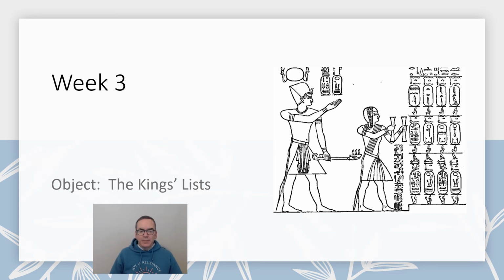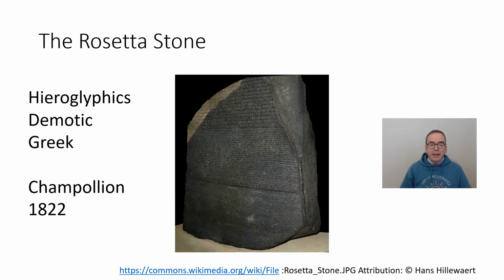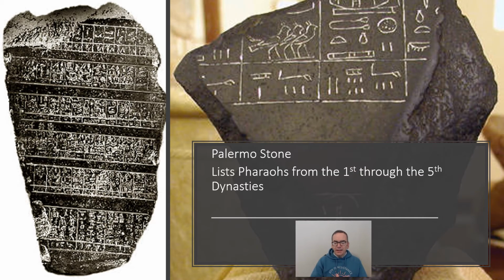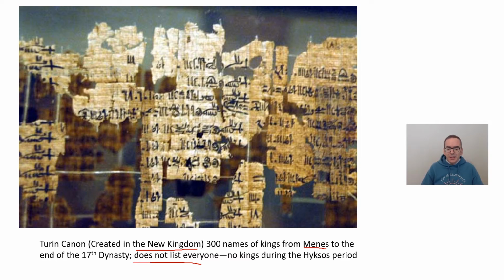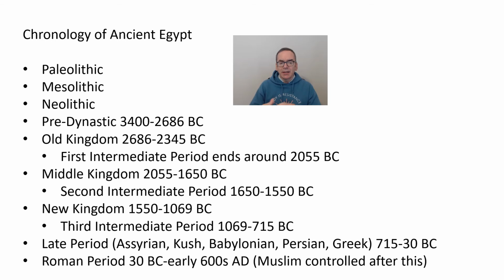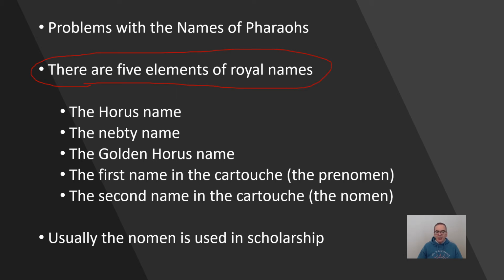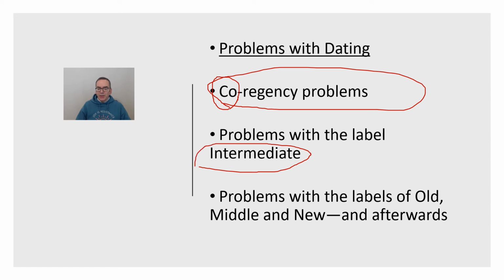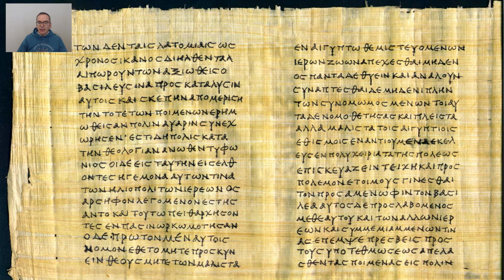HIST 334 Spring 2022 Week 3 Kings Lists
This is a video for my HIST 334 History of Ancient Egypt course for California State University, East Bay campus.